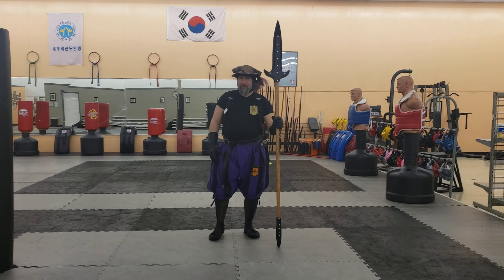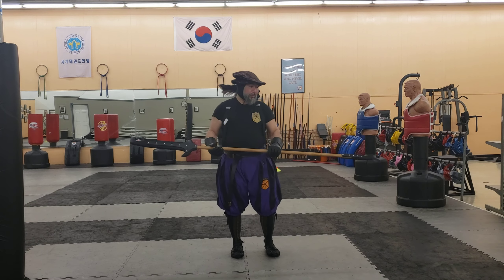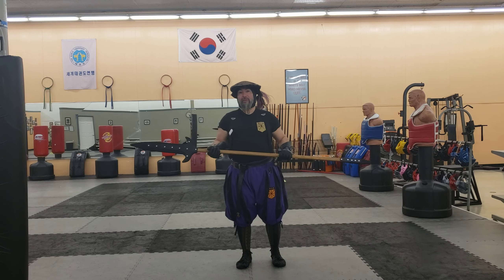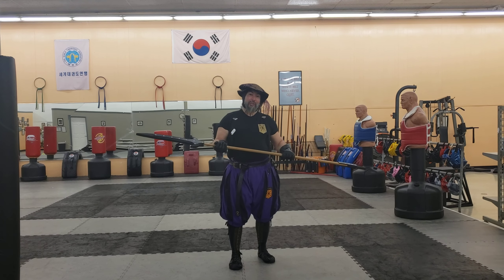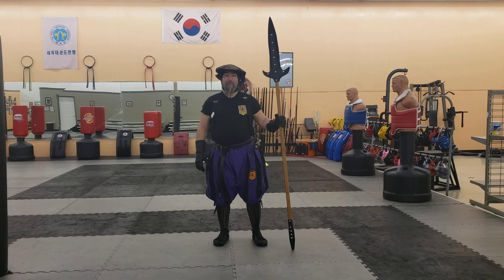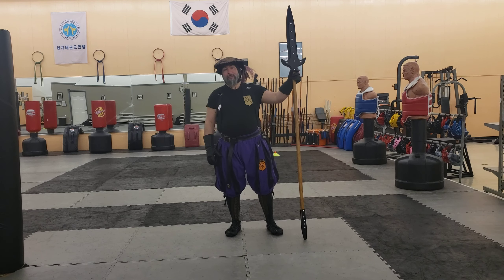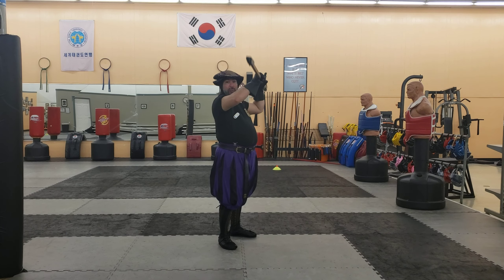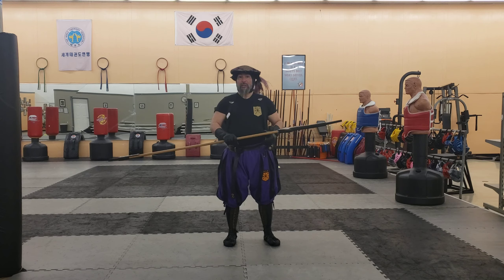HEMA Review: Partisan by Descendant Leather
This is my review of the Partisan from Descendant Leather.